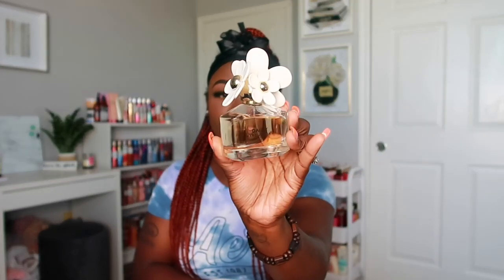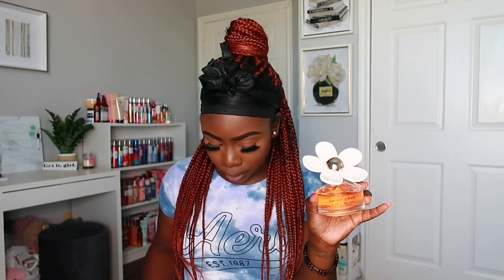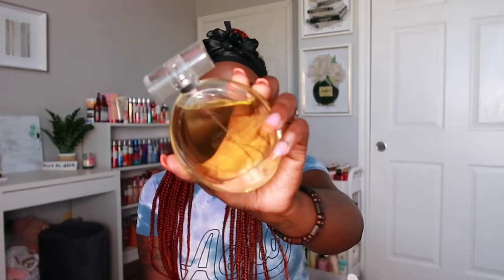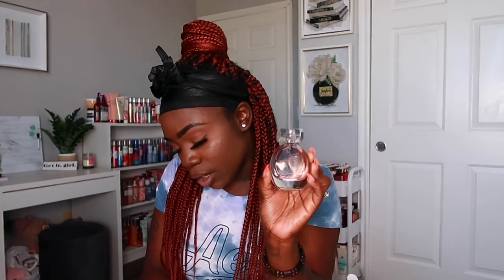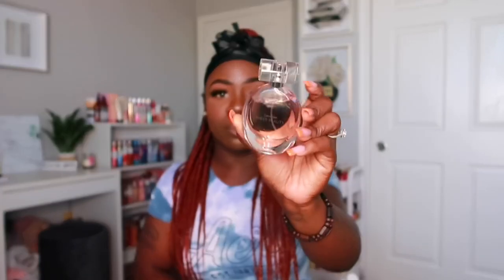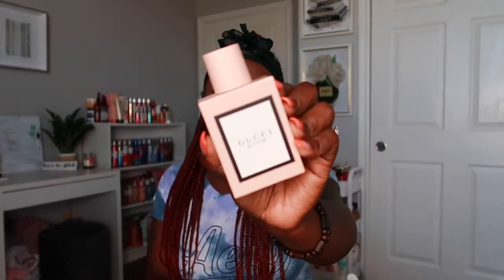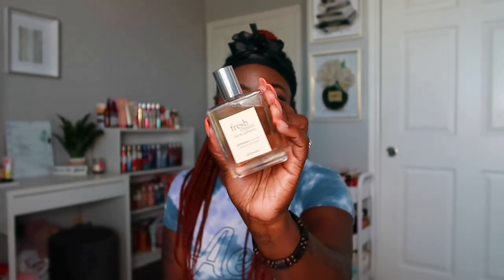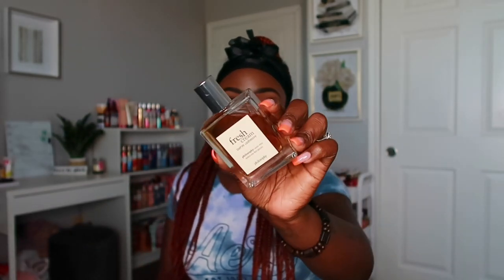MY PERFUME COLLECTION | Luxury & Affordable Fragrances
Hey Fam! In today’s video, I will be showing my luxury and affordable perfume/fragrance collection!

SOCIAL MEDIA ⬇️
👉HYGIENE IG: xoBEAUTYHAVEN
👉SC: TRISHA_LOVEE

IKEA shelf

DOSSIER
CODE: Trisha10

Song in Video:

FILMING EQUIPMENT
Camera: Canon G7X Mark II
IMOVIE